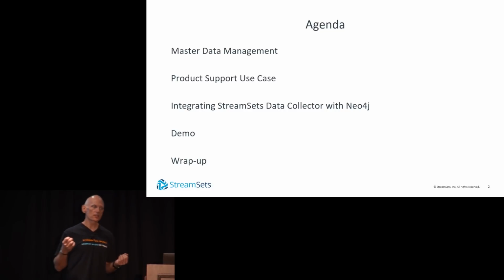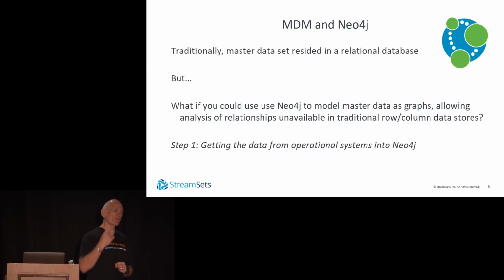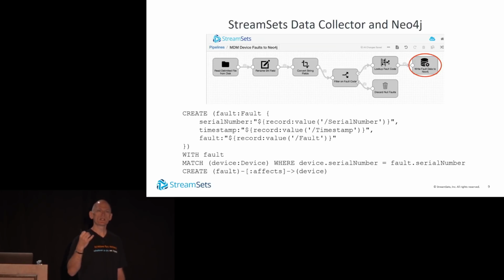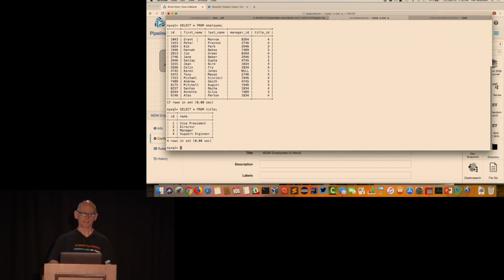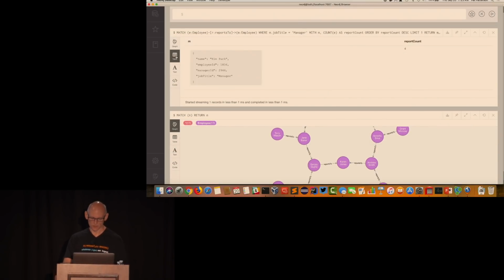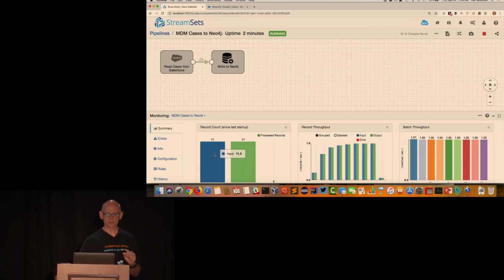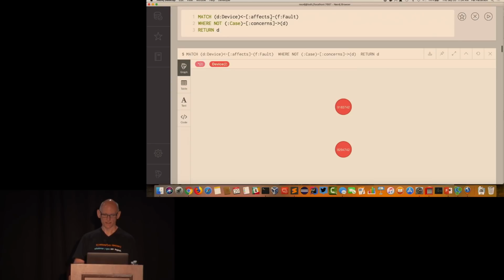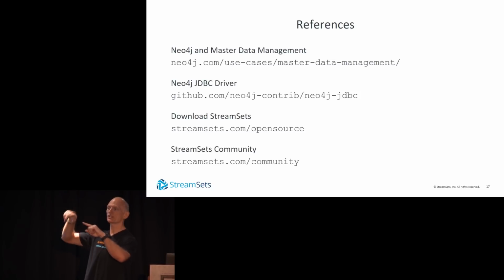Ingesting Data into Neo4j for Master Data Management, Pat Patterson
In this session, you will learn how to build robust data pipelines to load batch and streaming data into Neo4j. We’ll look at the quirks of different data sources, and examine real-world use cases such as extracting customer data from the cloud and combining it with product data from an on-premise relational database. We’ll cover technologies such as Salesforce, Kafka, Amazon Web Services and Change Data Capture (CDC).

Pat Patterson, Technical Director, StreamSets